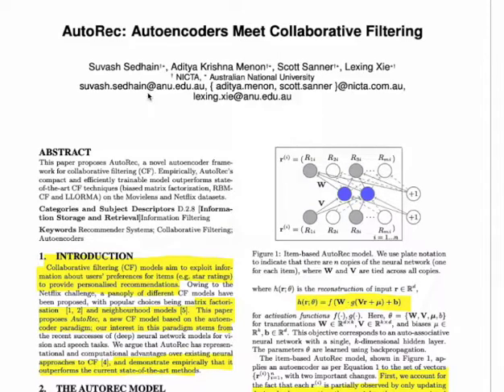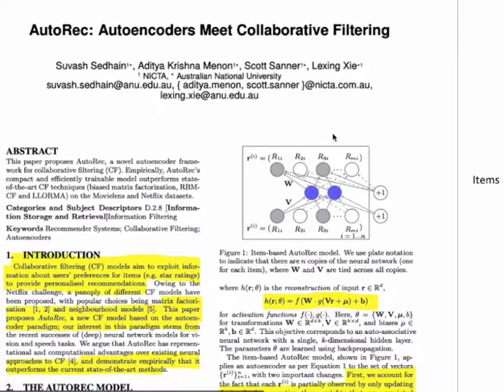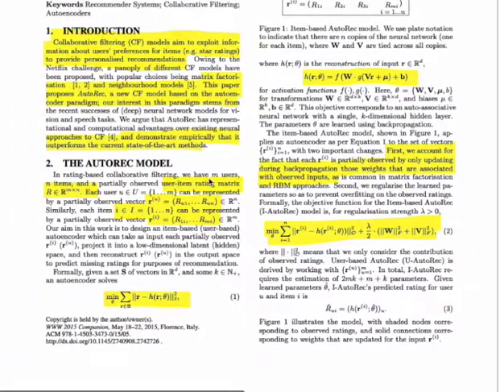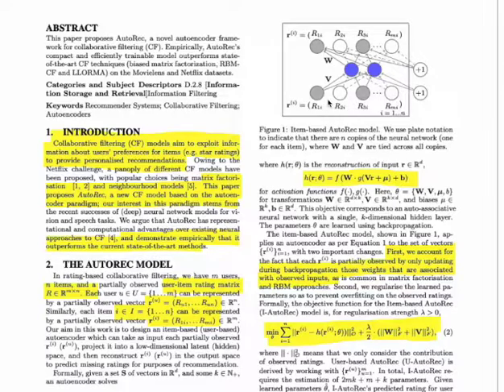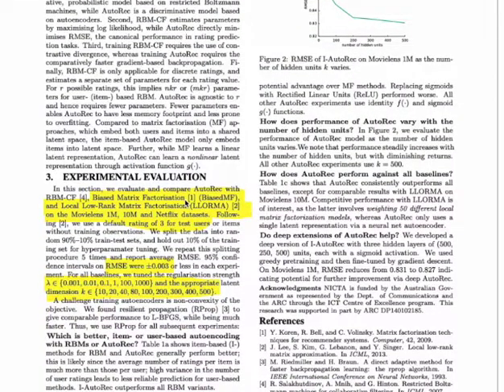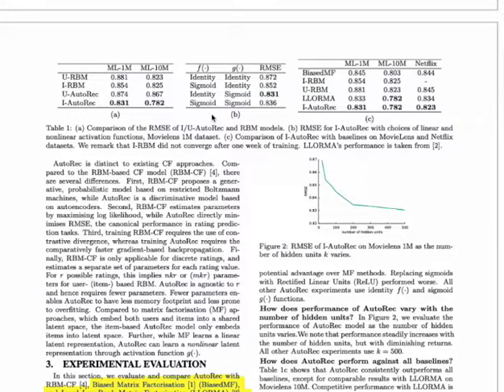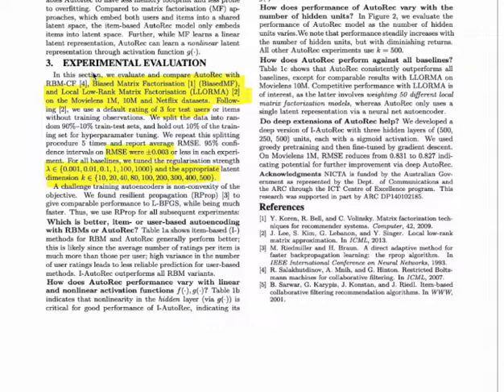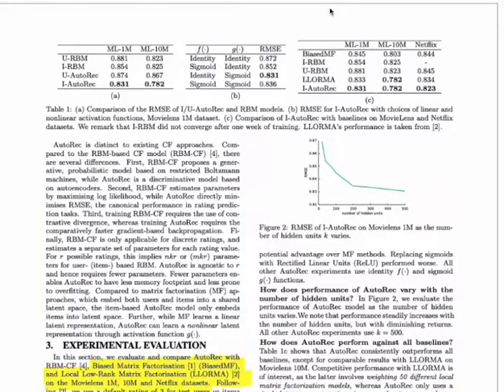Recommender Systems | Designing recommendation using auto-encoders | Machine Learning | DeepLearning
Collaborative filtering (CF) models aim to exploit information about users’ preferences for items (e.g. star ratings)
to provide personalised recommendations. Owing to the
Netflix challenge, a panoply of different CF models have
been proposed, with popular choices being matrix factorisation and neighbourhood models. This paper
proposes AutoRec, a new CF model based on the autoencoder paradigm; our interest in this paradigm stems from
the recent successes of (deep) neural network models for vision and speech tasks. We argue that AutoRec has representational and computational advantages over existing neural
approaches to CF, and demonstrate empirically that it
outperforms the current state-of-the-art methods.

Recommendation Engine
Collaborative Filtering
Auto-encoders